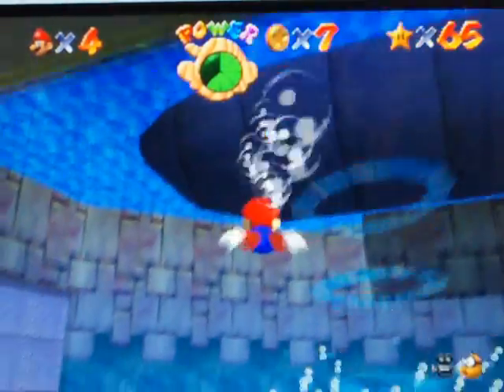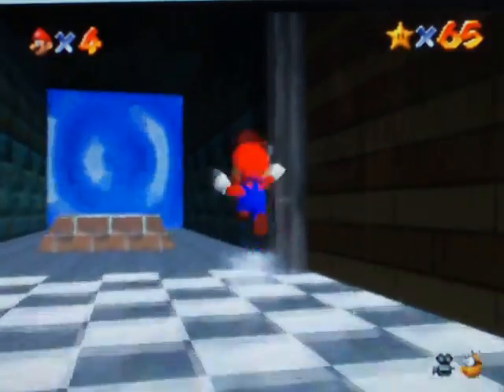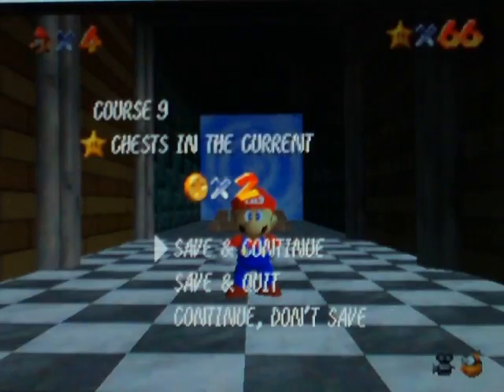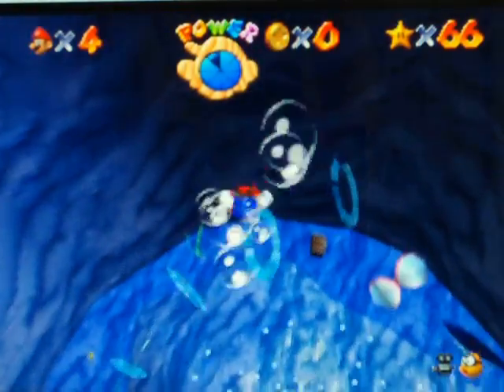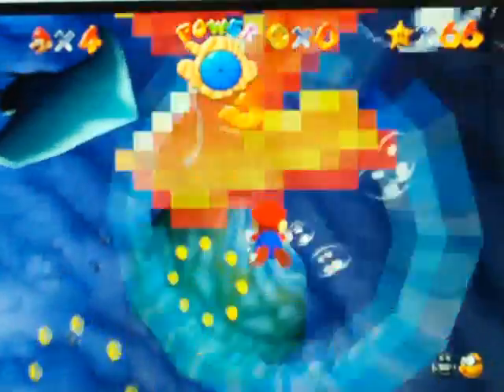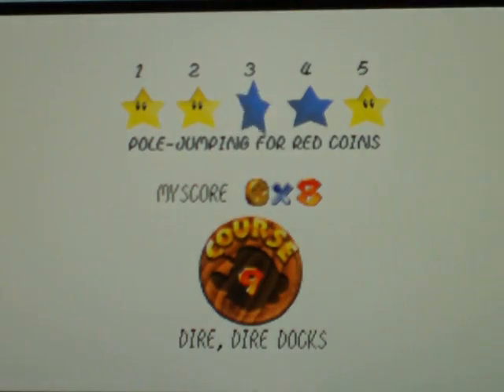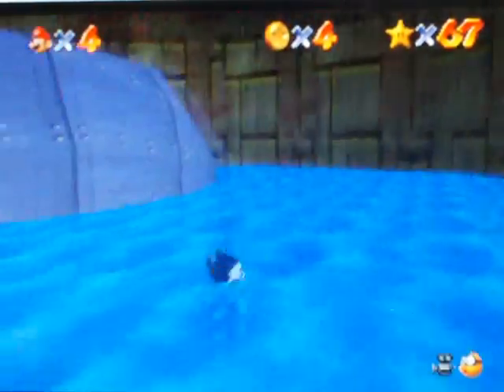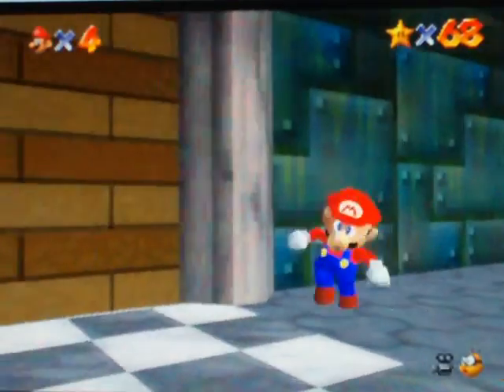Lets Play Super Mario 64 Part 22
Dire Dire Docks, also sorry its been 2 weeks since ive posted this, my controller broke so this is gonna be tuff from now on